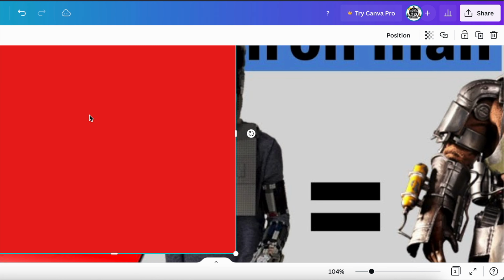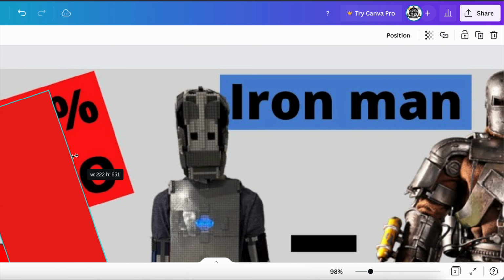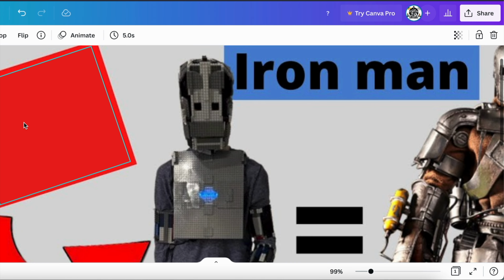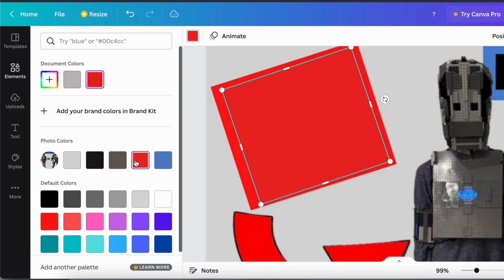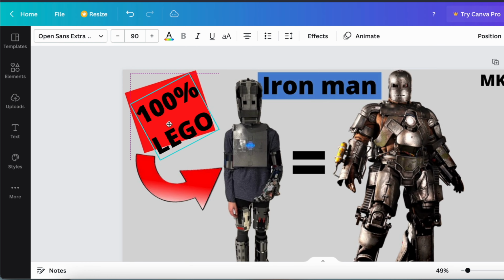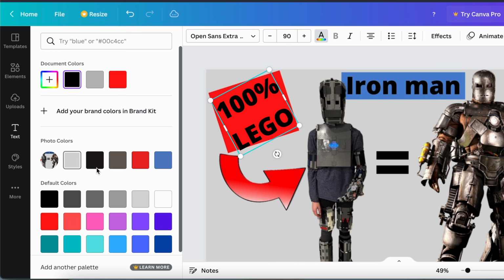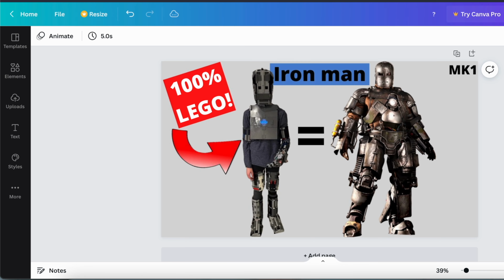How to Edit The Color of Text in an Old Thumbnail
Do you want to know how to edit the color of text in an old thumbnail? This video is meant for when you want to edit an old thumbnail but can't just click on the text to change it since it's an old thumbnail.

If you don't mind giving that like button a quick tap so this video can make it to more people I would really appreciate it!

Got something to share with me (feedback or video idea)?